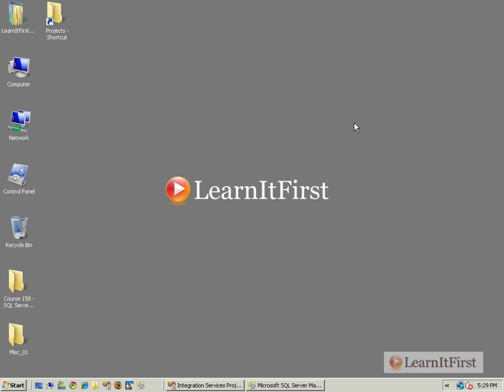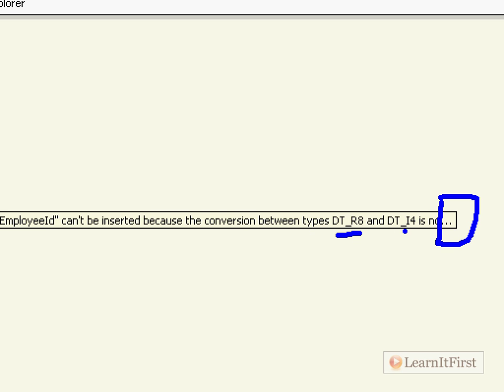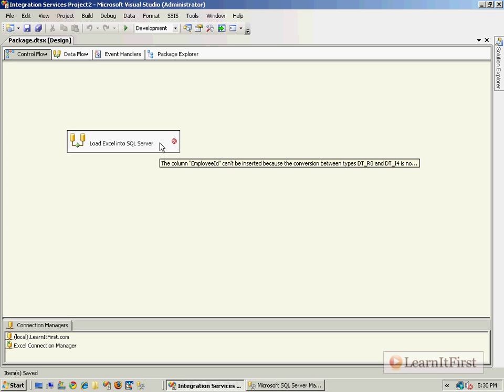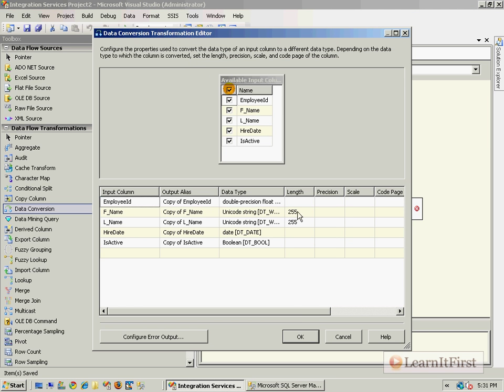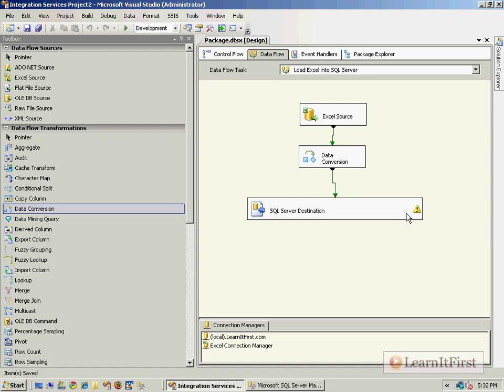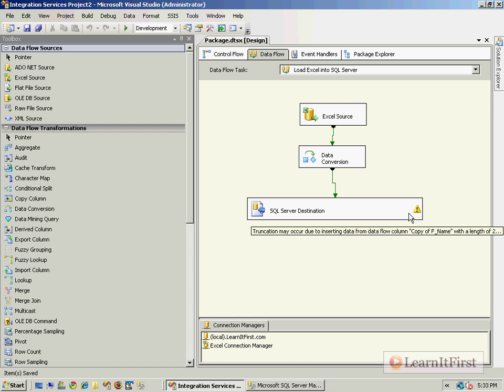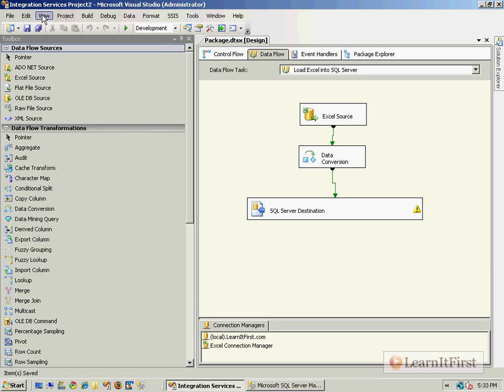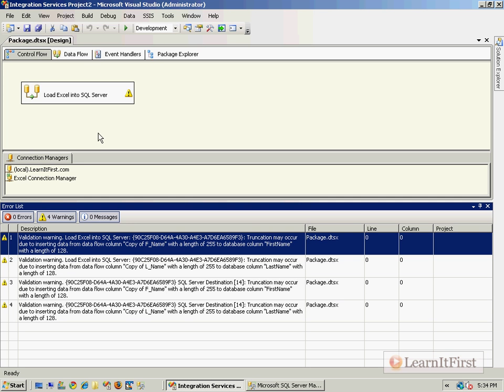MSBI - SSIS - Troubleshoot Warnings And Errors In Data Flow Task- Part-66